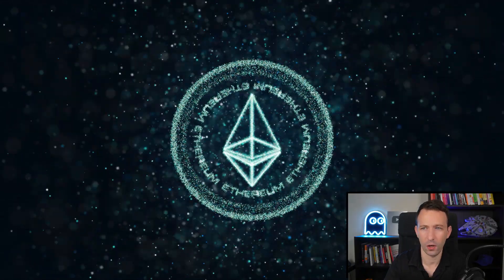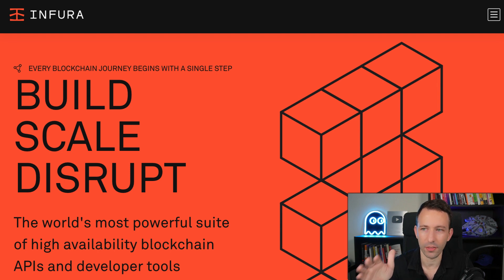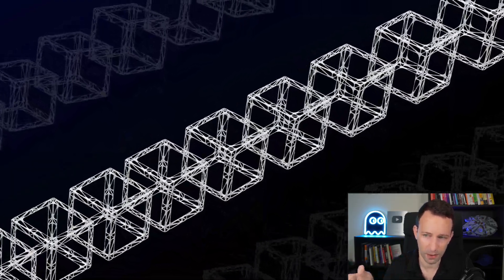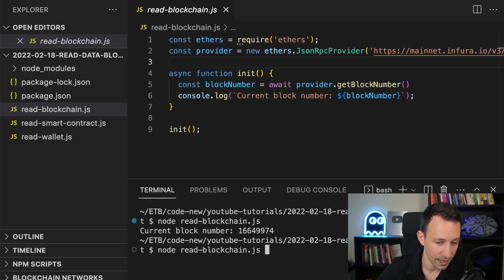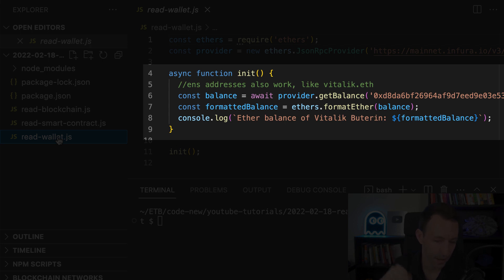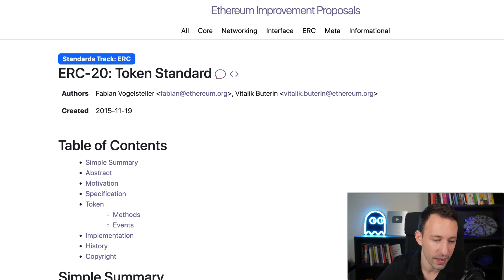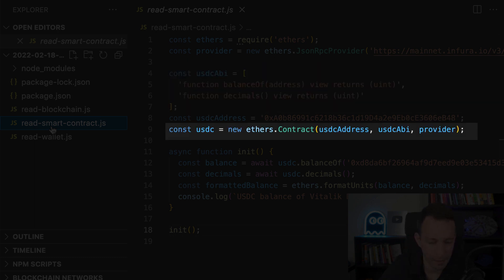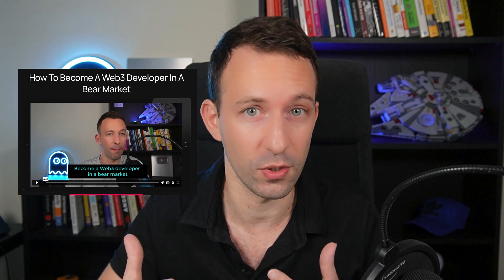How to read Blockchain data with Javascript